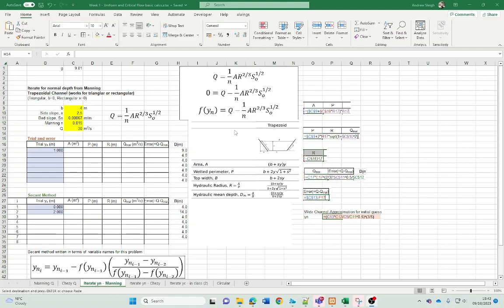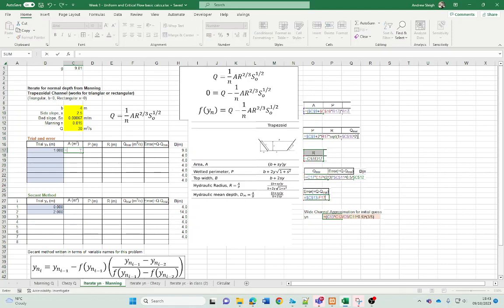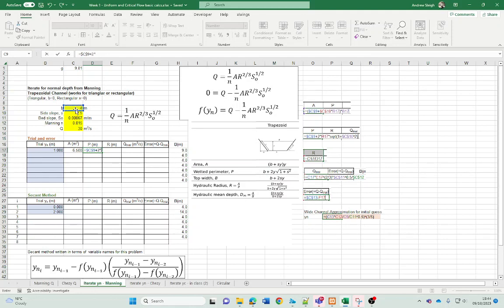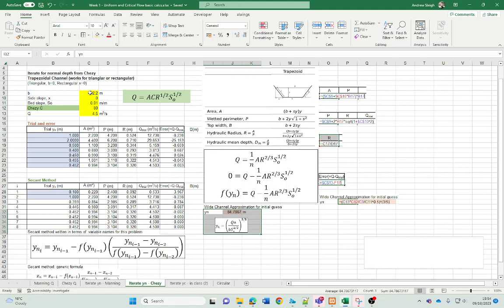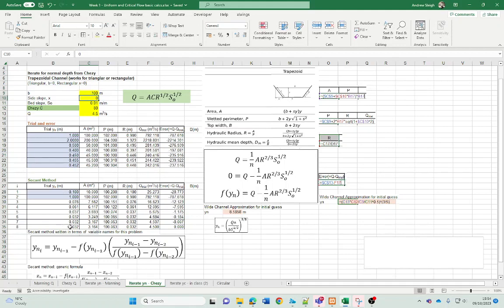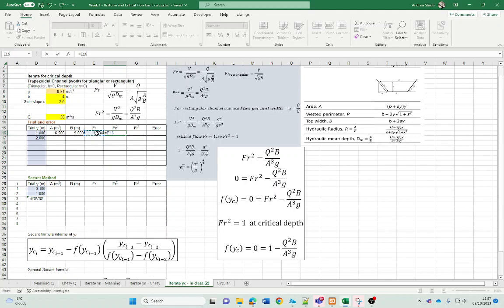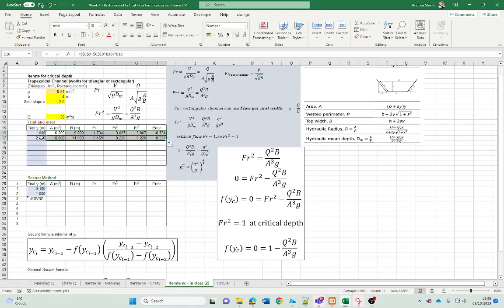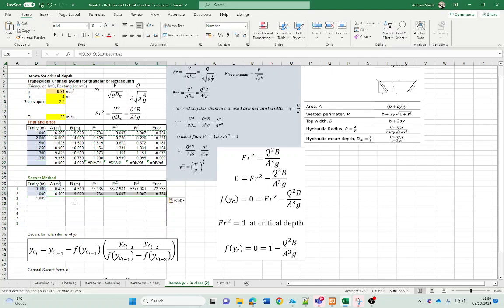Week 1 Uniform and Critical Flow basic calcs part 02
Walk through of the development of the "uniform and Critical Flow basic calcs" excel sheet - part 01 (the first two tabs)